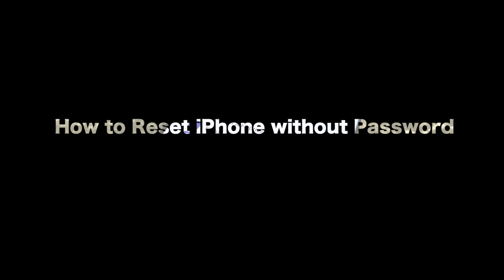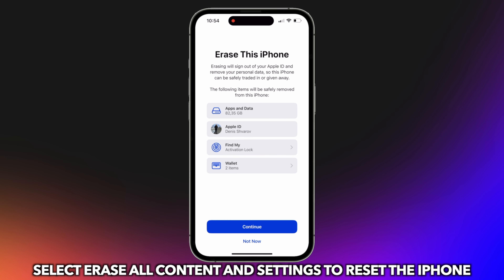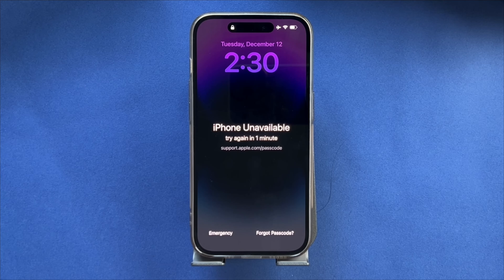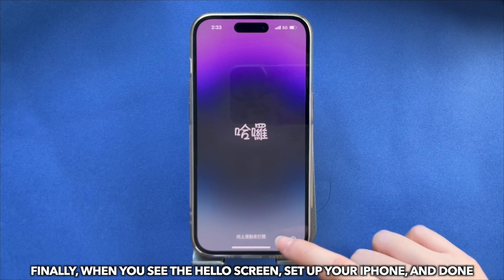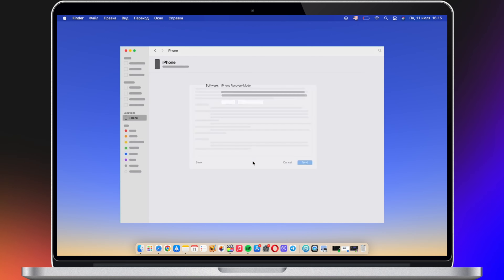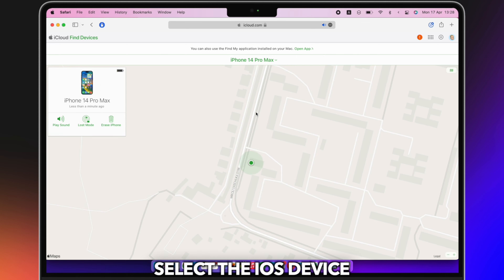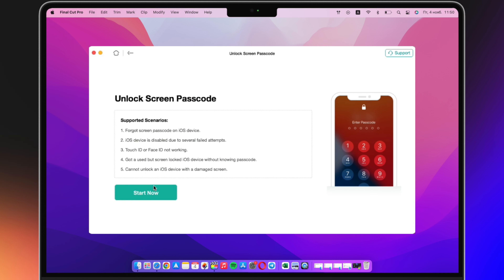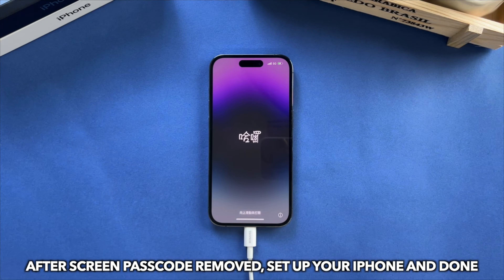[5 Ways] How to Reset iPhone without Password If Forgot 2024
You will need to completely wipe your iPhone’s settings and content due to sell it to someone or purchase a second-hand device. But what to do if you forget the password? This video will show you 5 methods to reset iPhone without password!

As we all know, an iPhone passcode can protect your privacy secretly, but sometimes, you can’t remember the iPhone passcode after you change your iPhone password, or you may find that the iPhone passcode not working due to unexpected reasons. No worries, watch this video to get solutions!
00:00 Intro
00:21 Tip 1. Reset iPhone in Settings
00:46 Tip 2. Reset iPhone on Lock Screen
01:40 Tip 3. Restore iPhone with iTunes
02:10 Tip 4. Reset iPhone using iCloud
02:41 Tip 5. Reset iPhone without Password